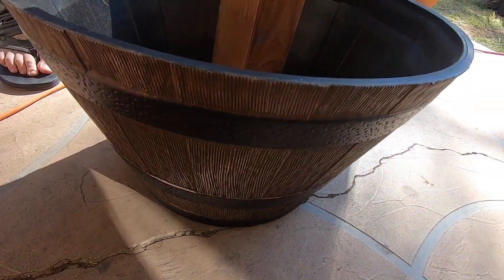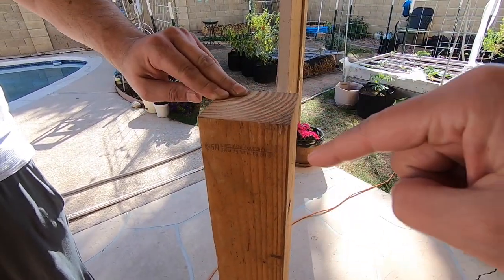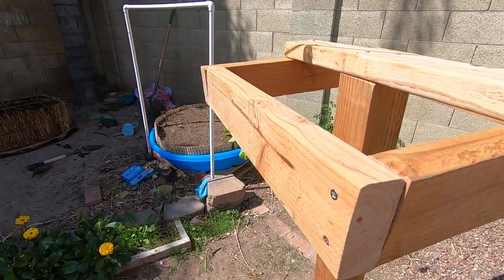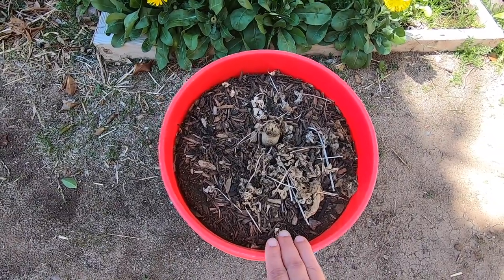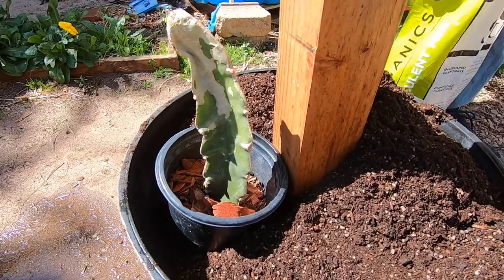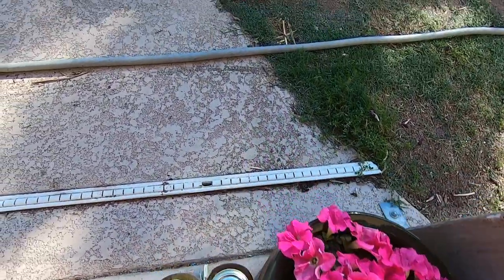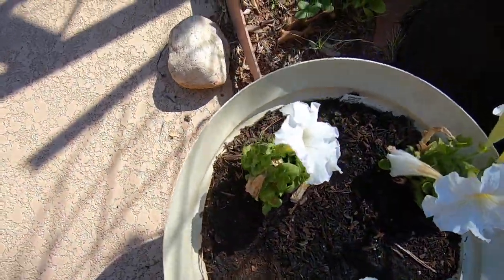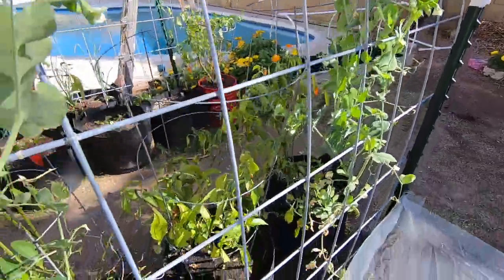DIY Dragon Fruit Trellis & Transplanting Dragon Fruit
I have been inspired by the Epic Gardener, Kevin Espiritu and especially by his videos on growing and eating dragon fruit. At the end of last summer I bought a dragon fruit from a family on Facebook Marketplace. It took me an extraordinarily long time to get it transplanted because I waited for it to cool off then to warm up, lol. I really liked the way Kevin constructed his container trellis system and we used what we had besides the container to build a similar setup. We looked and looked for a container and settled on a faux wine cask. In today’s video we show you the basic steps we took to build the trellis, set up the container and transplant the dragon fruit. I have no clue what the scab on the top is so if you know let me know. I am so excited to have nearly everything that I planted in mid February up and ready to grow, so I had to share a short tour. Are you or have you grown dragon fruit?